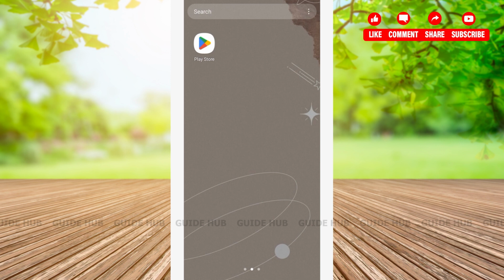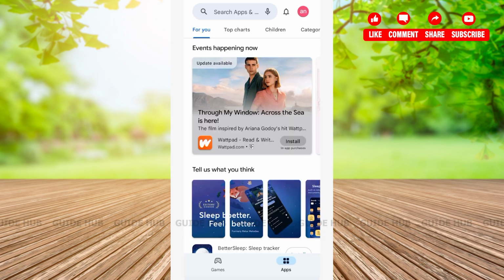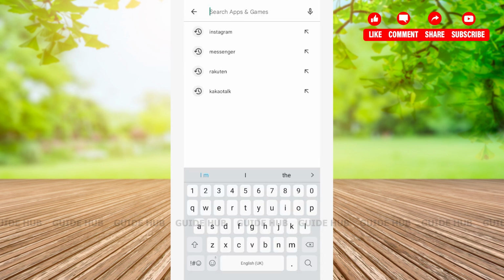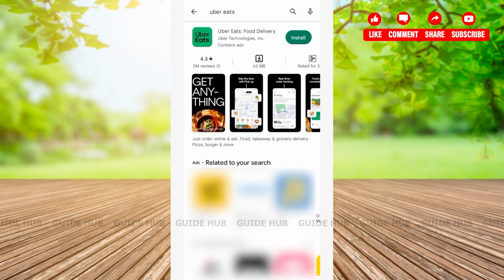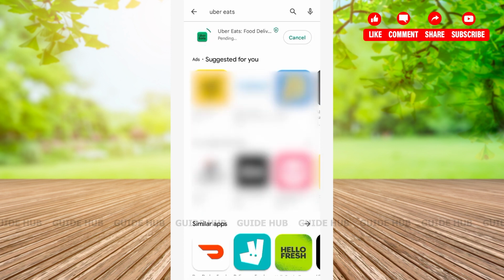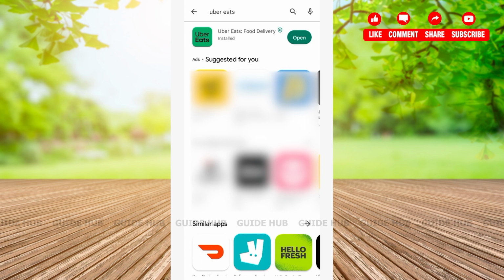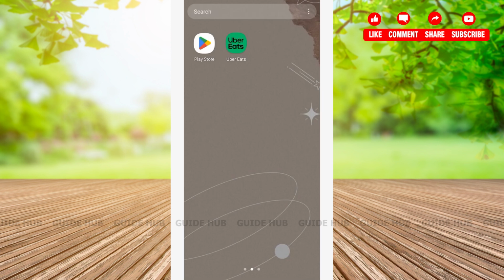How To Download & Install Uber Eats App 2023 | Uber Eats: Food Delivery Mobile App Download Guide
"How To Download & Install Uber Eats App 2023 | Uber Eats: Food Delivery Mobile App Download Guide" - A Tutorial Video by Guide Hub.

A tutorial video for the process to download and install Uber Eats app.